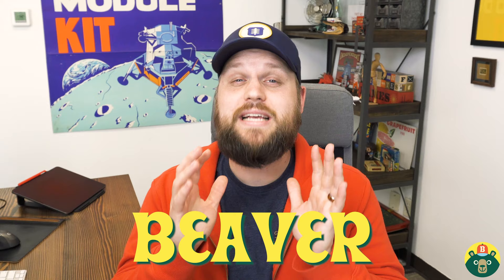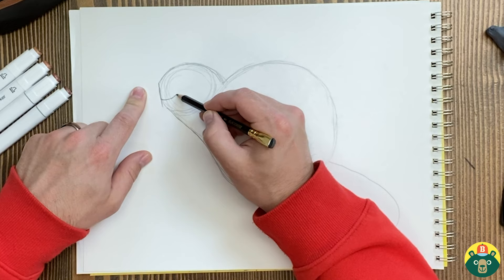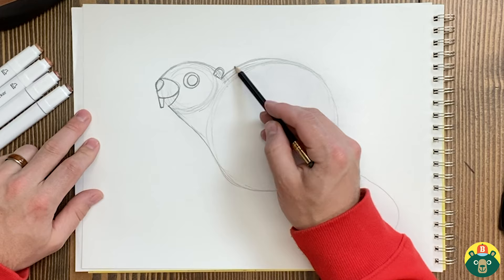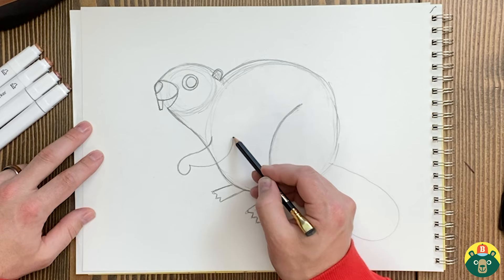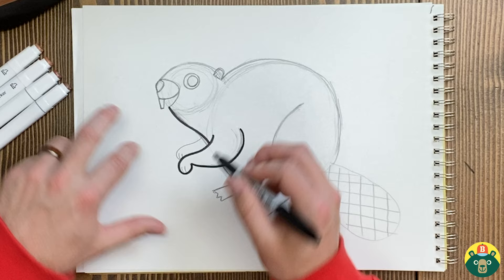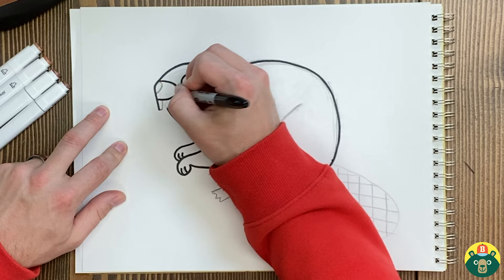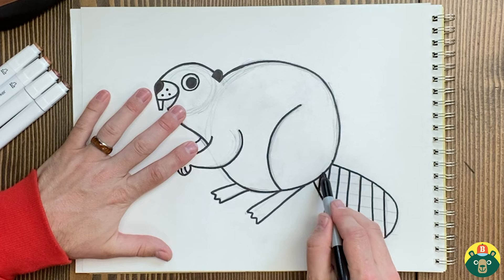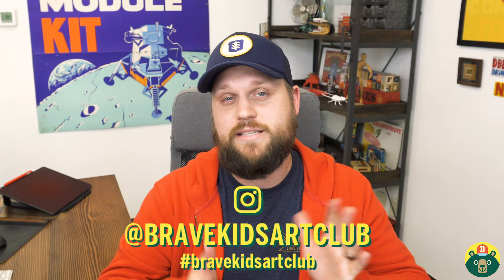How to Draw a BEAVER! - [Episode 28]